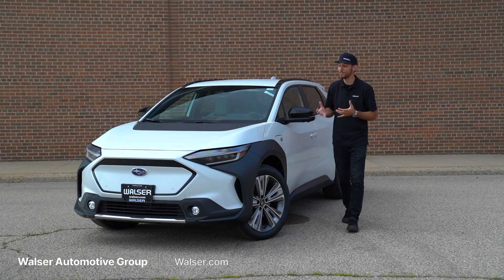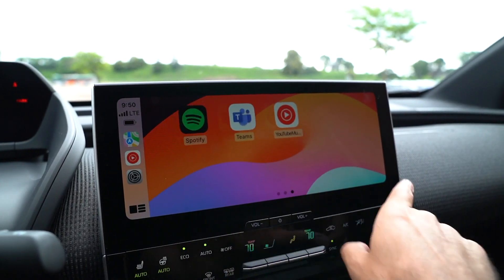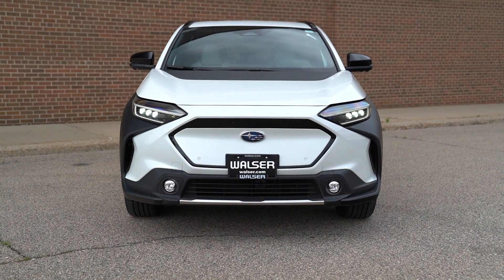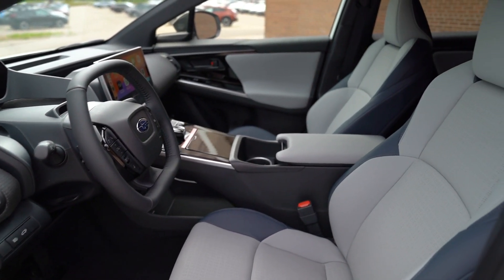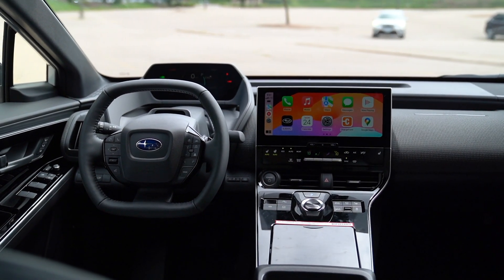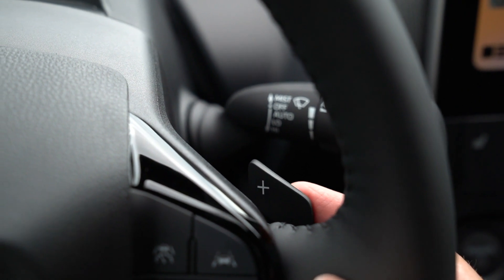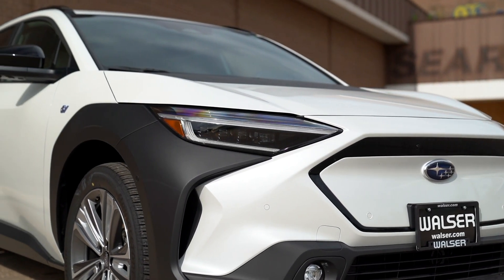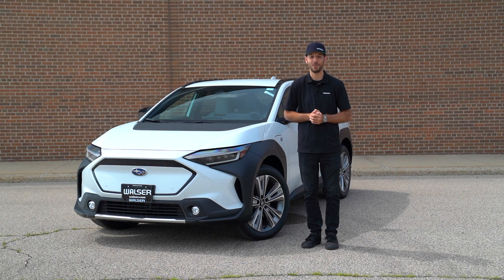2024 Subaru Solterra Limited Driving Review | 24' Model Year Updates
In this video we take you for a test drive in the 2024 Subaru Solterra Limited. We look at the interior, exterior, and explore some of the trim level options! Plus, we cover some of the updates from the 2023 to the 2024 model.

Why buy a new from Walser Subaru?

One Person.
Our sales people are experts in the entire car buying process so you can be in and out in no time. One person will guide you from vehicle selection through finance and lease options to signing the final paperwork.

One Price.
Our vehicles are all listed with our pre-discounted Upfront Prices so you’ll always get the best deal we offer, negotiation-free. With our One Price system you can make an informed decision by knowing exactly the price you’ll pay. Simply walk right in and get a great deal on a great vehicle.

WalserCare Warranty.
FREE 8yr/100,000 mile Powertrain Warranty included on all New & most Used vehicles purchased with us. WalserCare covers Head gaskets and Piston Rings to CV Joints, Transmission Parts & MORE!

Walser To You.
From test drives to the final purchase papers to getting an oil change: do it all from wherever you are, on your schedule.

Stop by to speak with one of our Subaru experts today! From financing to parts and service, our knowledgeable experts are here to help.